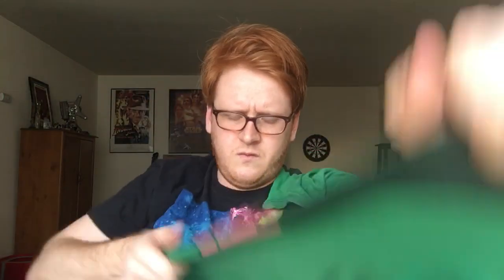How to Use Lotion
You guys asked for it so here it is